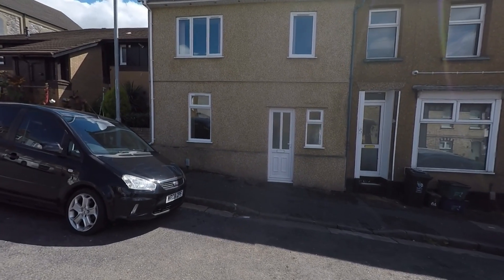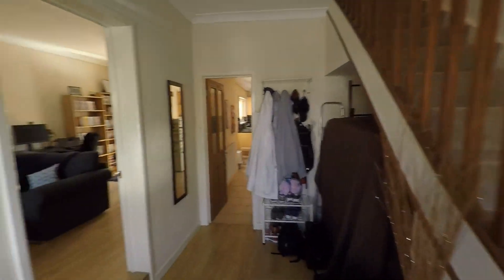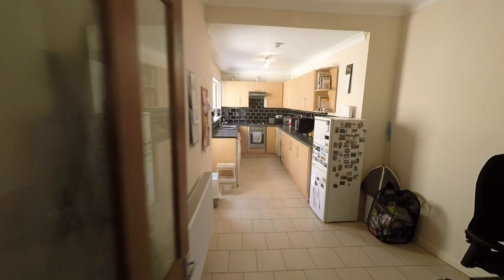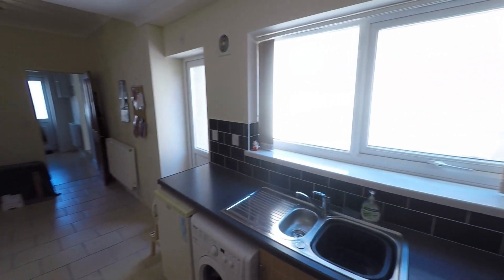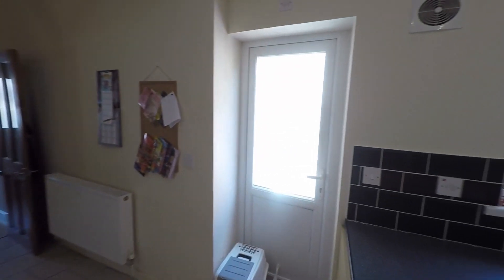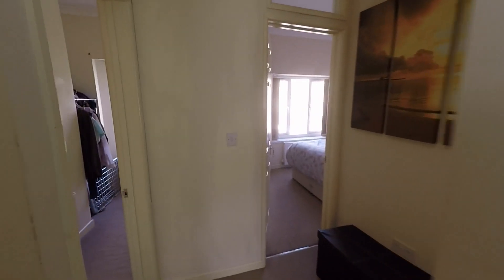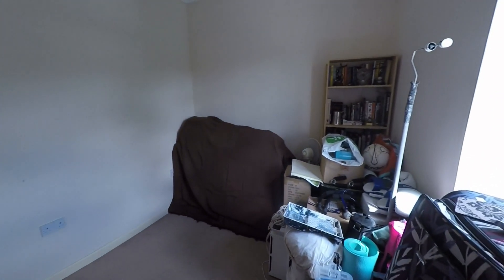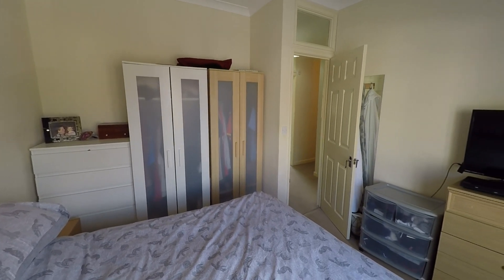Pinkmove Virtual Tour of 63 Albert Avenue